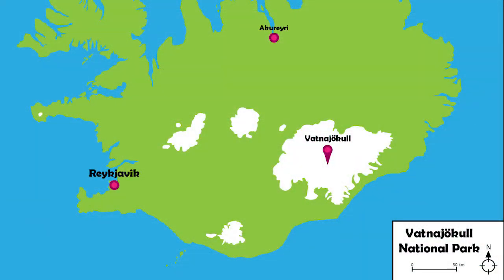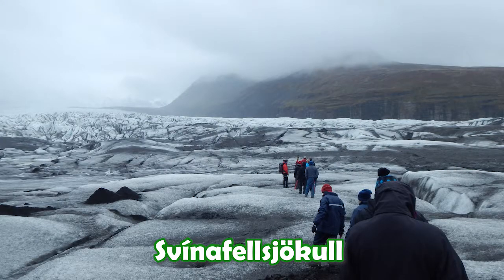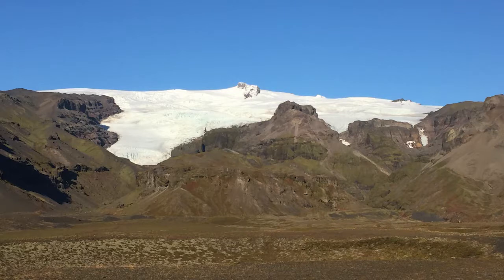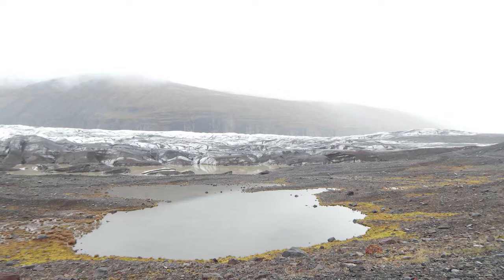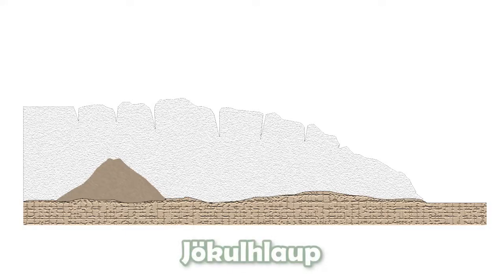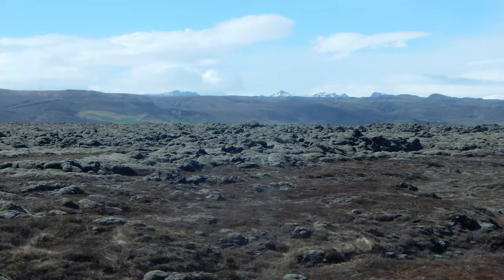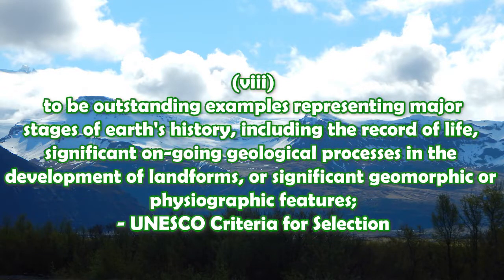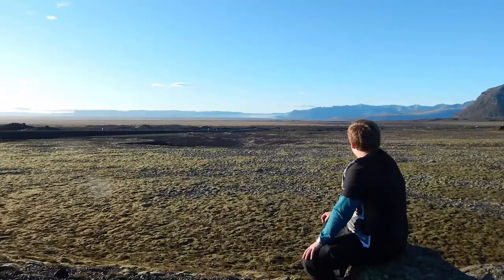UNESCO: Vatnajökull National Park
Having been added to the UNESCO World Heritageg List in July 2019, I've decided to do a video using pictures and footage I took when I visited the place in 2015 and 2017.  Vatnajökull National Park is an amazing place, and I haven't even seen half of it.

Sources include:

wikipedia
seismo.berkeley.edu
Visindavefurinn

The Little Ice Age (2000) by Brian Fagan, Basic Books

Glaciers & Glaciation 2nd Ed. (2010) by Douglas I. Benn and David J. A. Evans, Routledge

Geology: An Introduction to Physical Geology (1999) by Stan Chernicoff, Houghton Miffin Company

Sources on site

Open Sea Morning by Puddle of Infinity
Inescapable by Ugonna Onyekwe
Progressive Moments by Ugonna Onyekwe